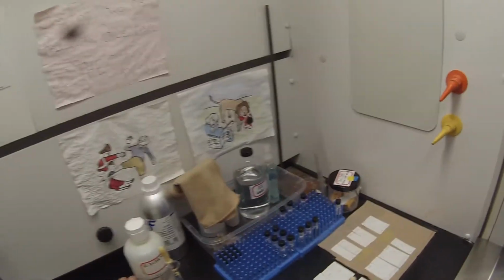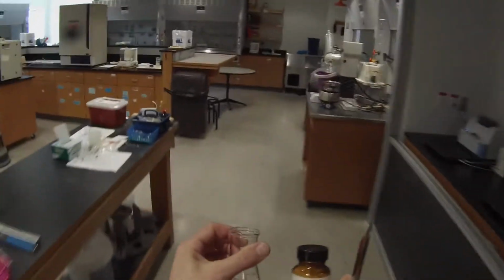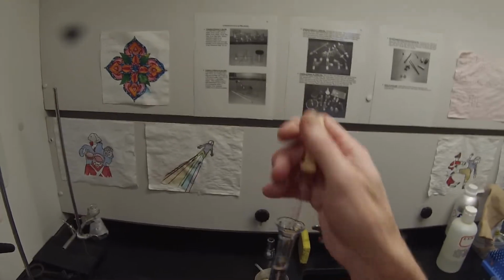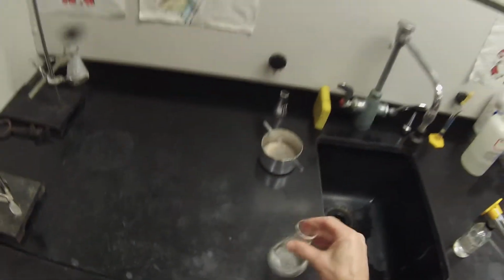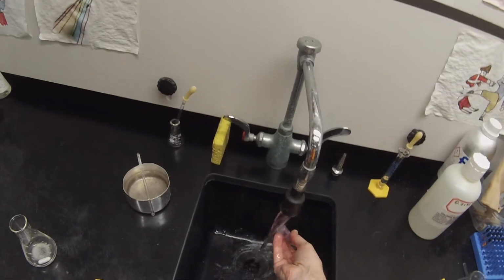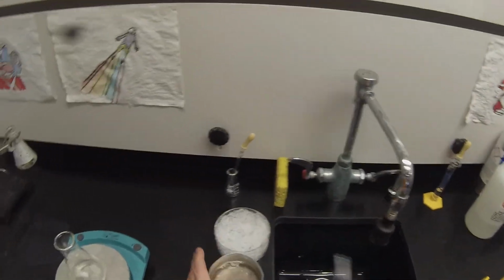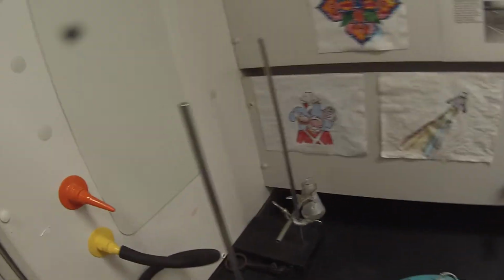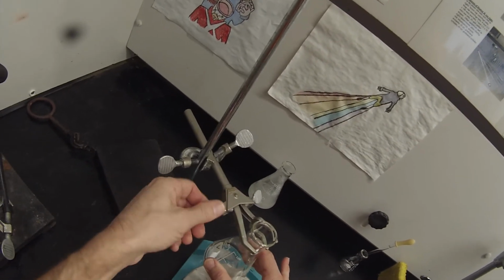Bromination part I - reaction setup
This is the first of the series of videos devoted to the bromination of acetanilide, dealing with the reaction setup, done while waiting for the acetanilide solution to cool and form crystals.